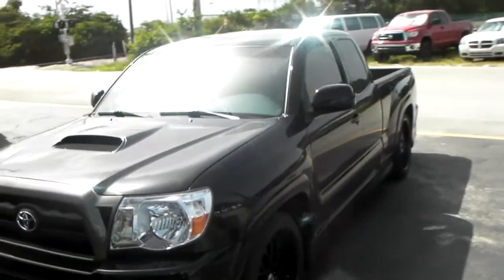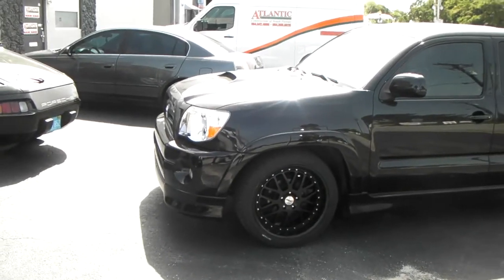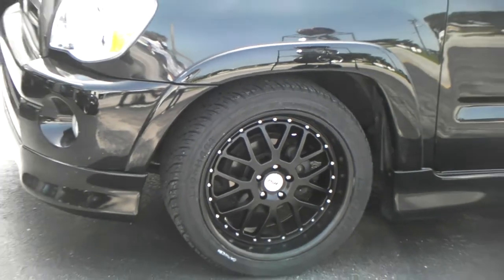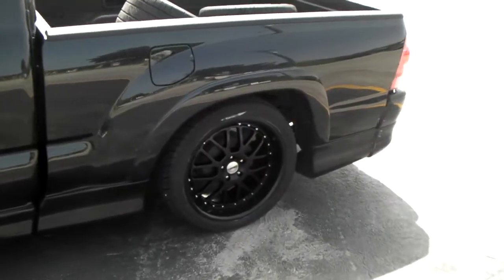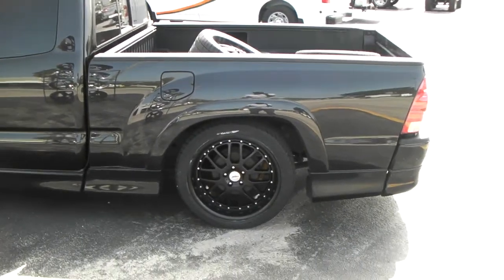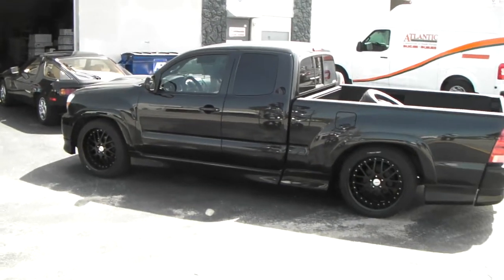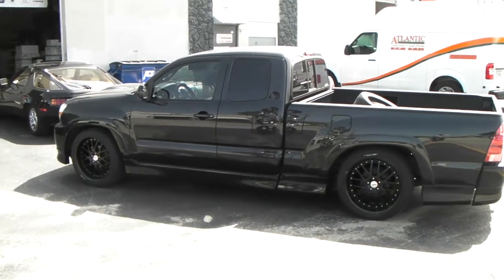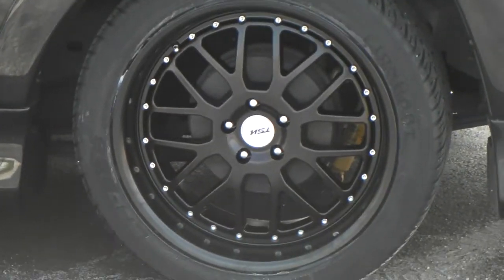20 inch TSW Valencia Wheels 20x10 Matte Black Tuner Rims Toyota Tacoma X-Runner